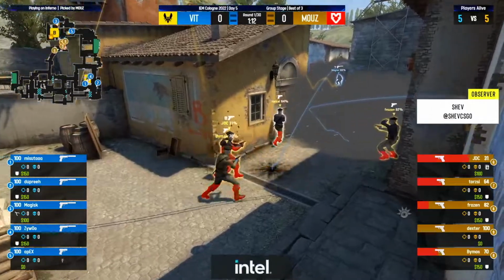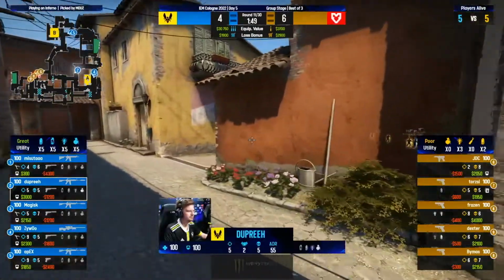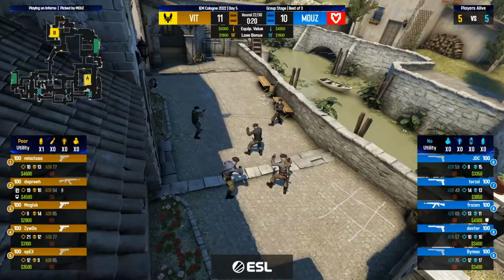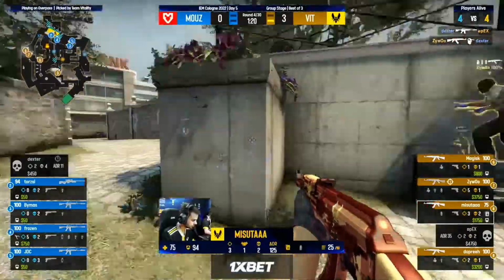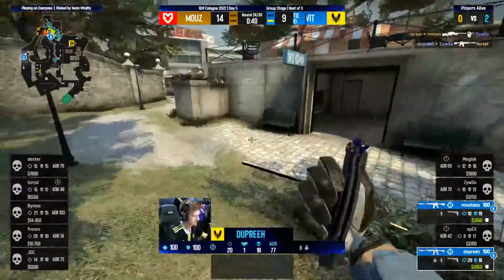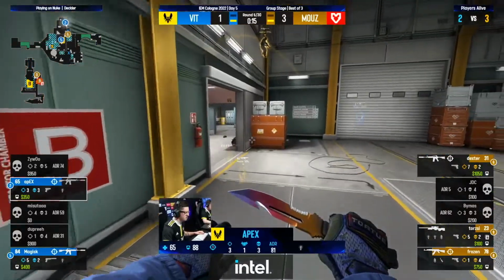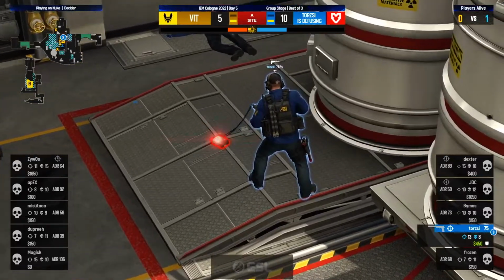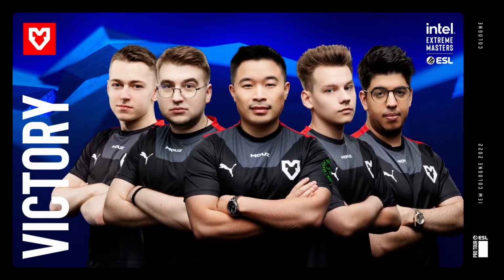mousesports vs Vitality | Highlights | IEM Cologne 2022 - Group A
IEM Cologne 2022

Chapters:
00:00:00 Inferno Round 1
00:00:51 Inferno Round 2
00:02:02 Inferno Round 8
00:02:34 Inferno Round 10
00:03:16 Inferno Round 11
00:04:16 Inferno Round 12
00:05:04 Inferno Round 16
00:05:42 Inferno Round 21
00:06:28 Inferno Round 25
00:07:22 Inferno Round 28
00:08:00 Overpass Round 1
00:08:34 Overpass Round 3
00:09:38 Overpass Round 4
00:10:14 Overpass Round 16
00:10:52 Overpass Round 19
00:11:48 Overpass Round 23
00:12:36 Overpass Round 24
00:13:14 Overpass Round 25
00:13:58 Overpass Round 26
00:14:58 Nuke Round 1
00:15:20 Nuke Round 5
00:16:16 Nuke Round 6
00:17:55 Nuke Round 14
00:18:23 Nuke Round 16
00:19:13 Nuke Round 20
00:20:03 Nuke Round 22
00:20:57 Nuke Round 26
00:21:39 Nuke Round 28